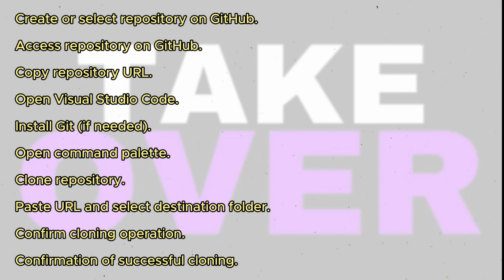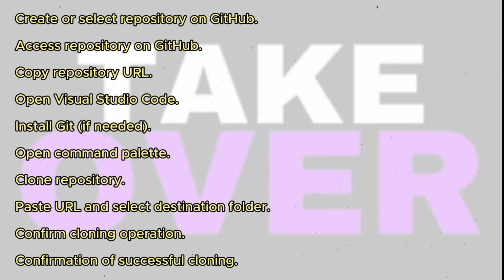CLONE REPOSITORY FROM GITHUB TO VISUAL STUDIO CODE! (NEW GUIDE)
In this tutorial, discover how to clone a GitHub repository directly into Visual Studio Code. Save time and streamline your development process by seamlessly integrating version control with your code editor. Join me to learn the quick and easy steps to get started!